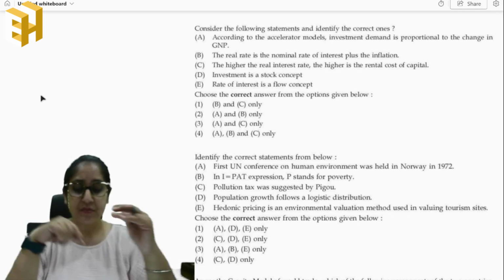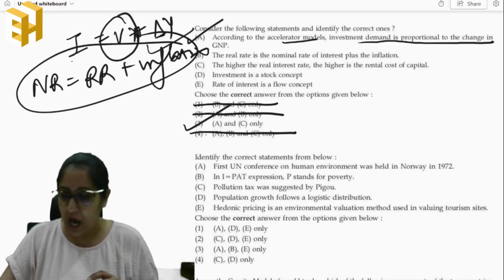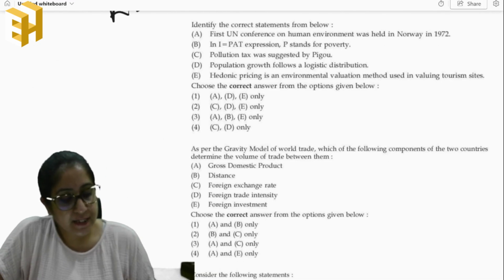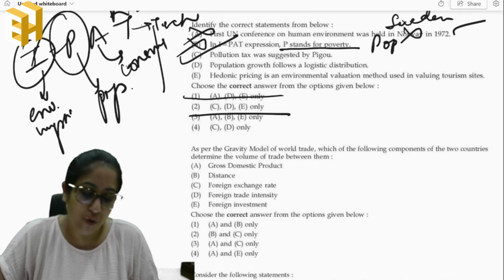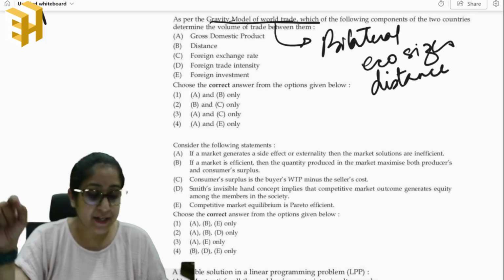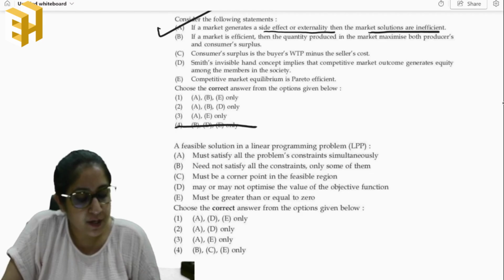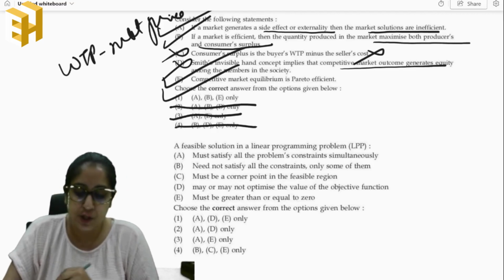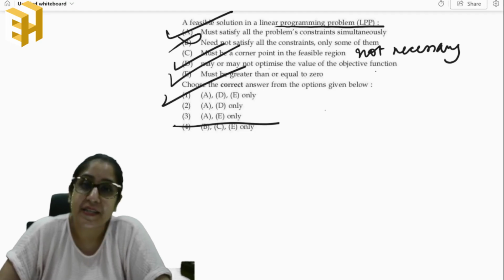Key to Success = Extract information from Previous Year Papers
Question 1: Consider the following statements: externalities lead to inefficient results, maximisation of producer and consumer surplus, Invisible Hand, Pareto Efficient.
Question 2: Consider the following statements and identify the correct ones? Accelerator models, real rate, nominal rate of interest, rental cost of capital, investment is a stock/flow concept.
Question 3: Identify the correct statement from below: First UN Conference on human environment, I = PAT, Pollution tax, population growth, hedonic pricing.
Question 4: As per the Gravity model of world trade, which of the following components of the two countries determine the volume of trade between them: